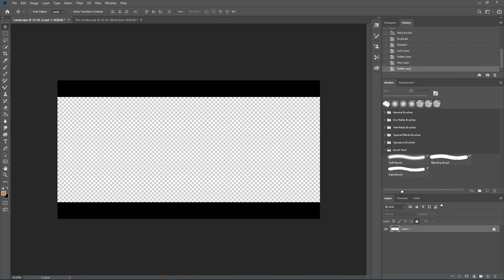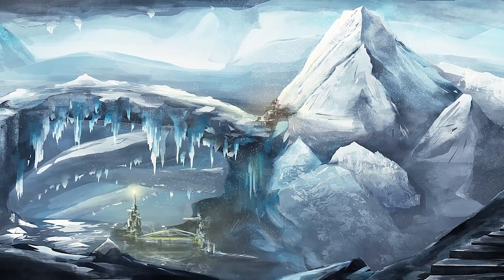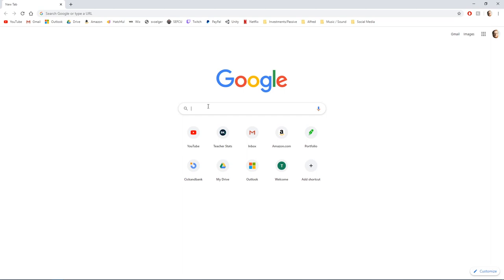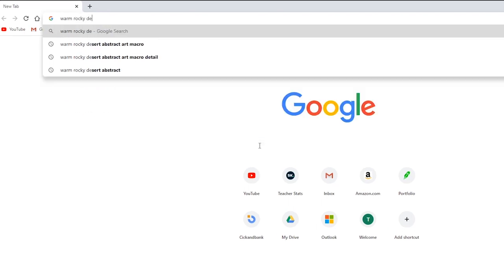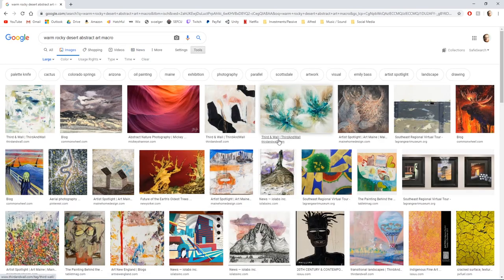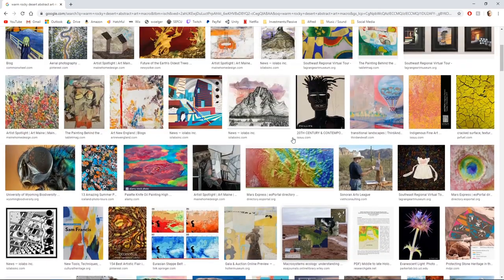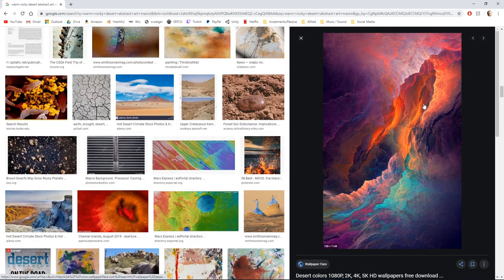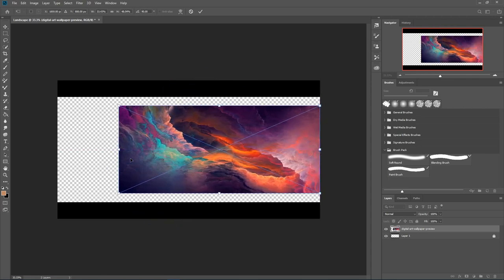How To Paint Imaginary Landscapes | Start With An Image | Episode 2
Welcome to the ultimate digital landscape free course. I'll be showing you my personal technique on how to create imaginary landscapes in Adobe Photoshop. Tutorials and content on Adobe programs; the ins and outs of becoming a better digital media and application user.

Sean